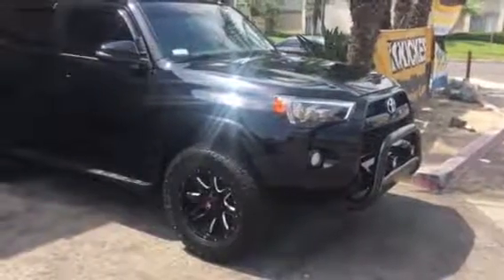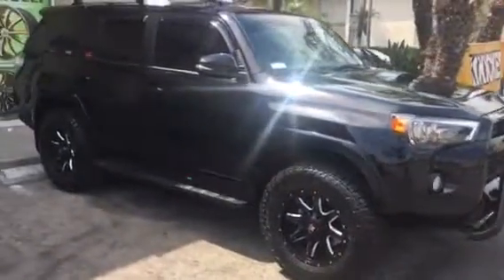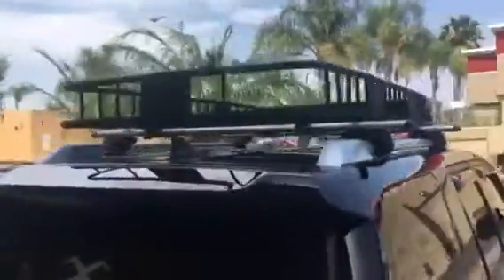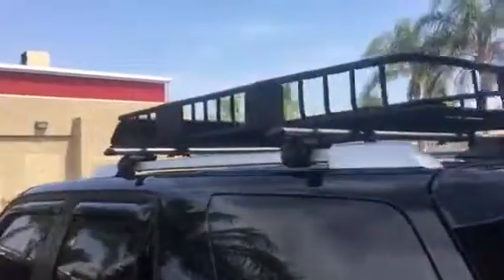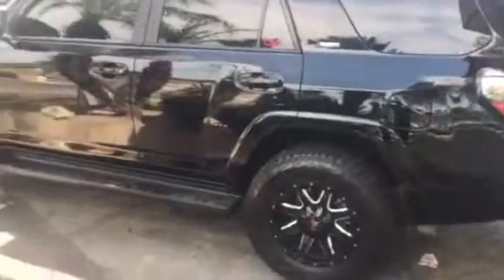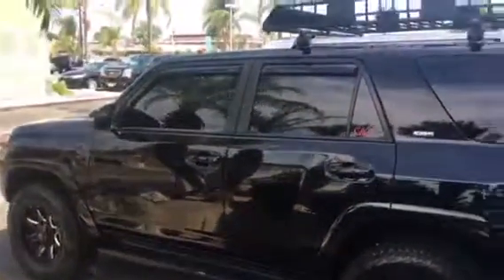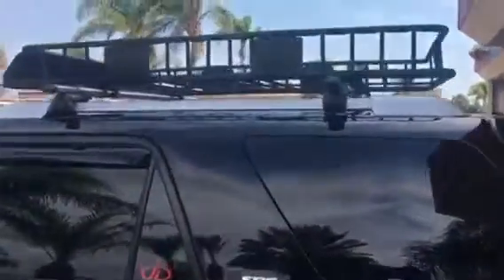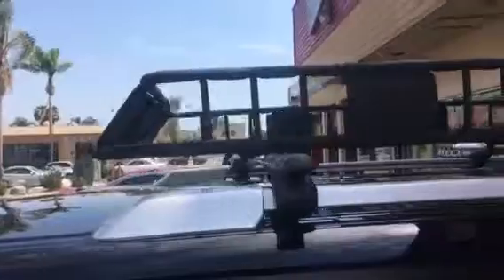Toyota 2017 W/ Luggage Roof Rack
My 2017 Toyota 4Runner with new lugged Roof Rack